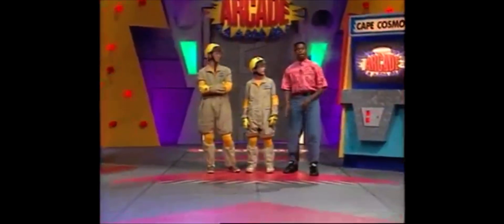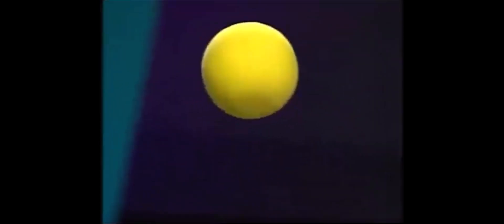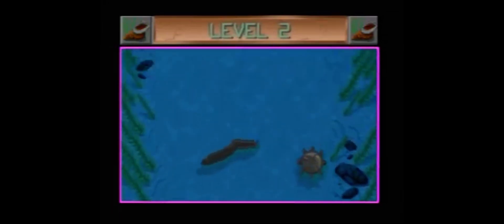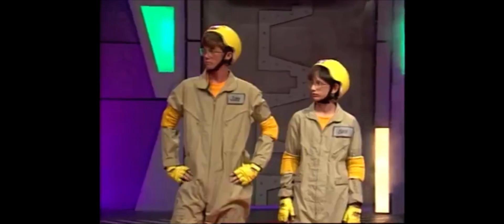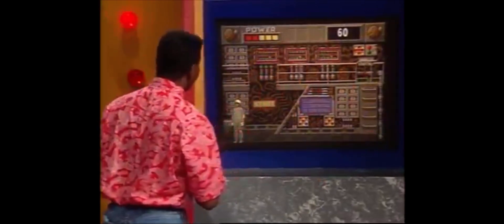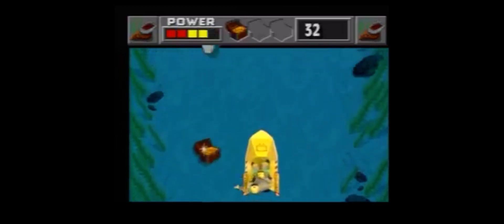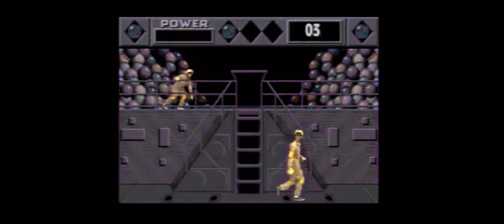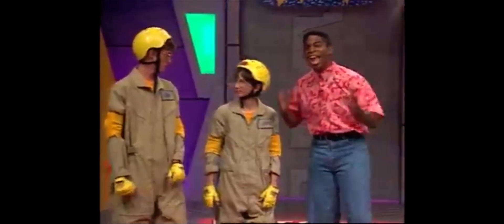Nickelodeon Arcade Part 3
Nickelodeon Arcade